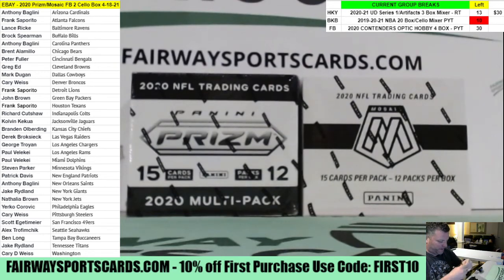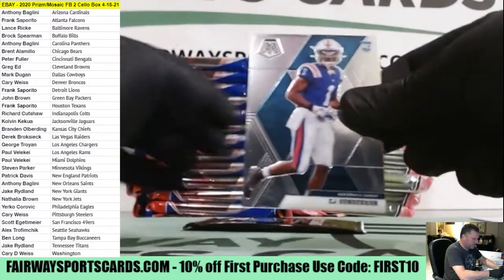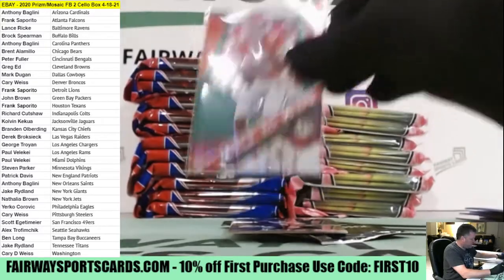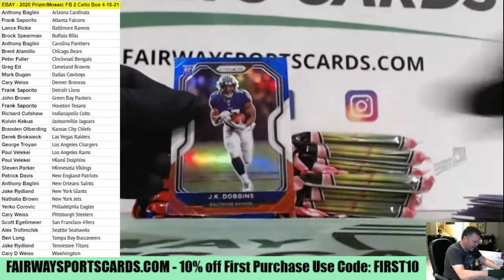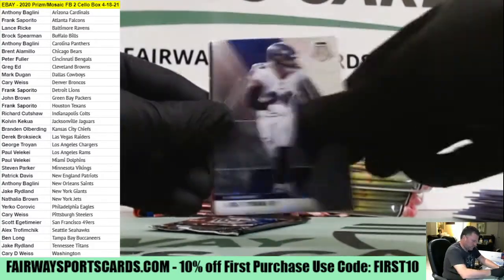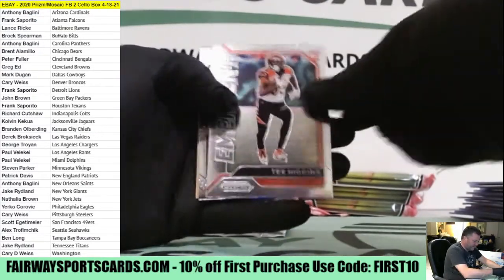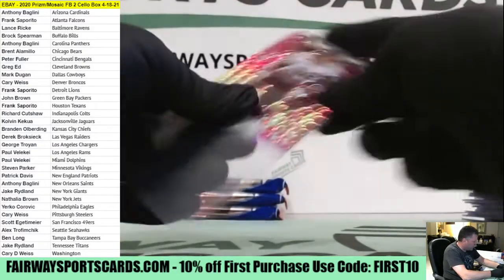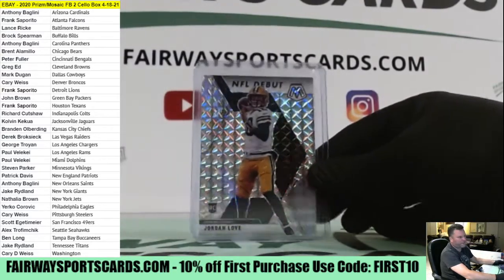2020 Prizm/Mosaic FB 2 Cello Box Break 4-18-21